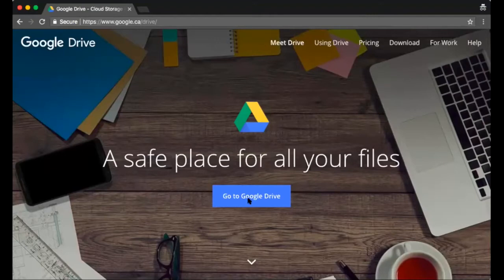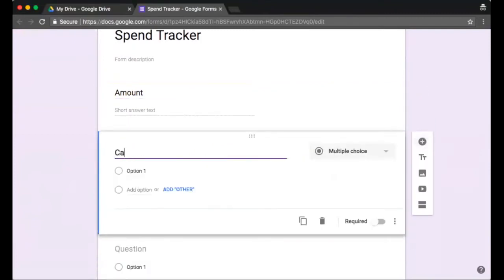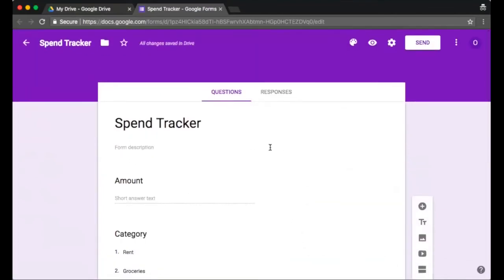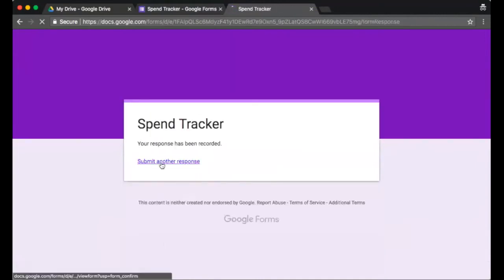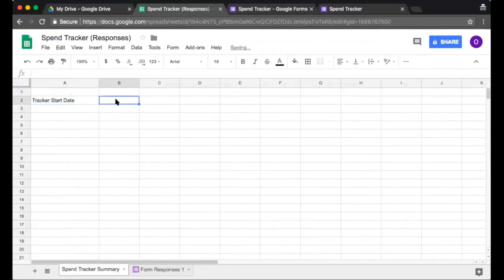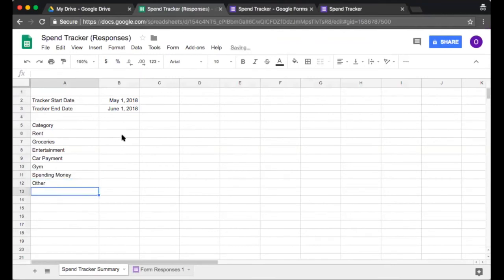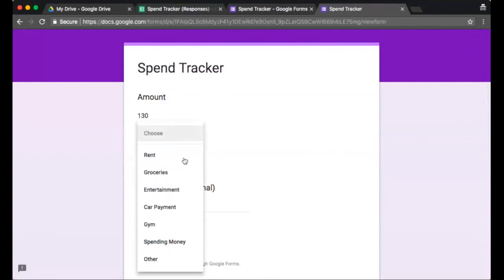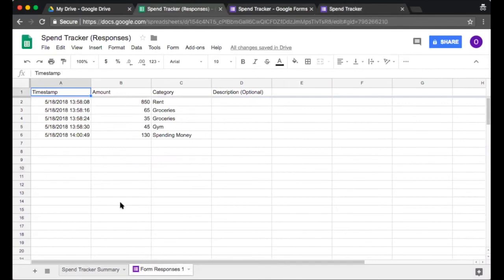Setup Your Own Spend Tracker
Mint alternative, YNAB alternative. Setup your own semi-automated spend tracker using Google Forms and Google Sheets. Automatically updates your monthly spending summary as you enter new expenses on your smart phone using Google Forms.